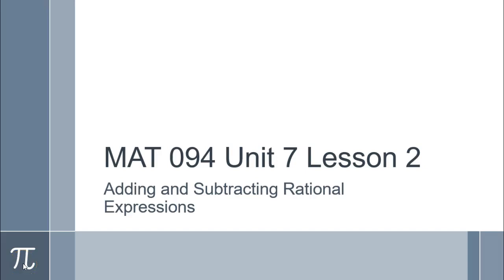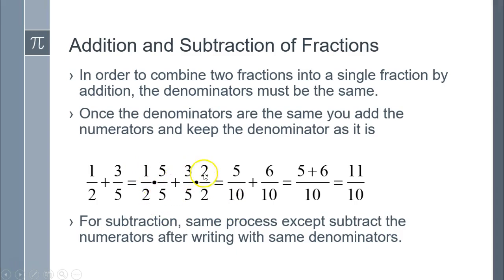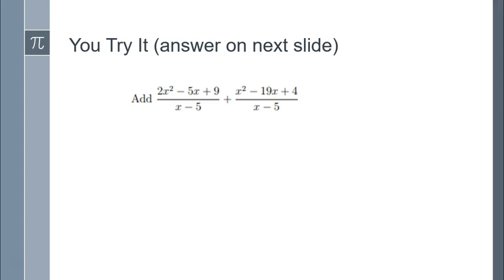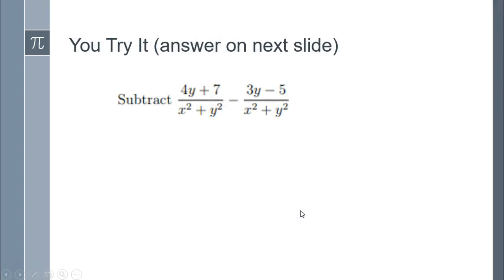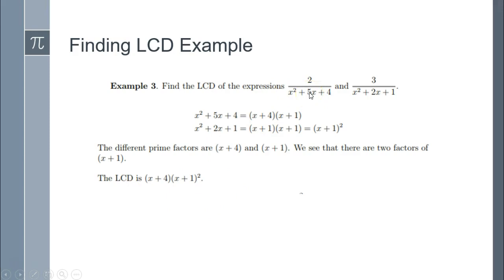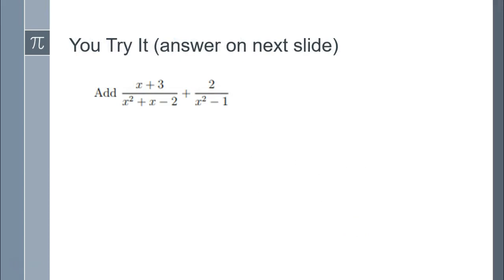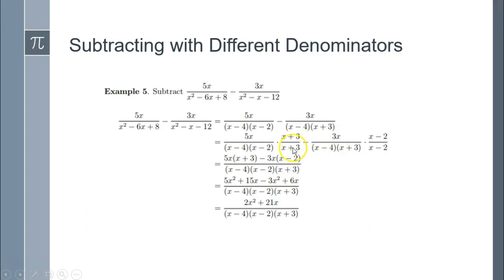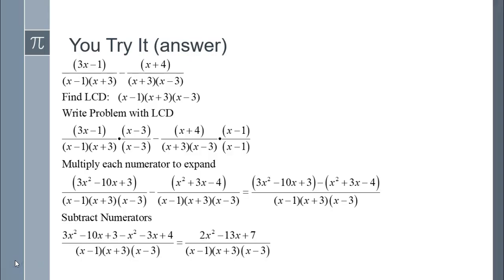Unit 7 Lesson 2